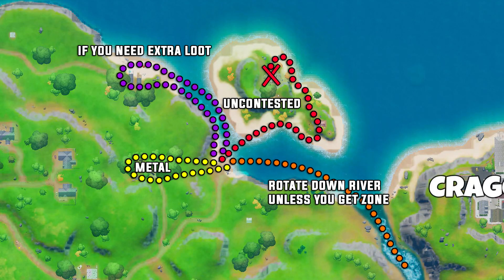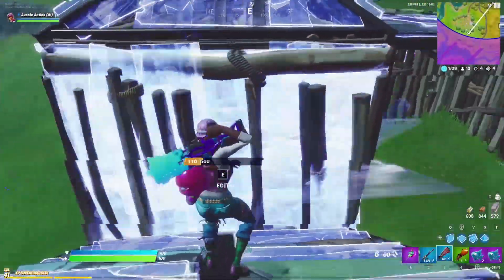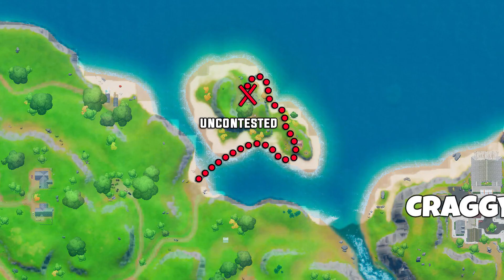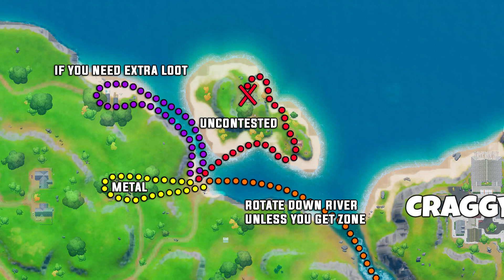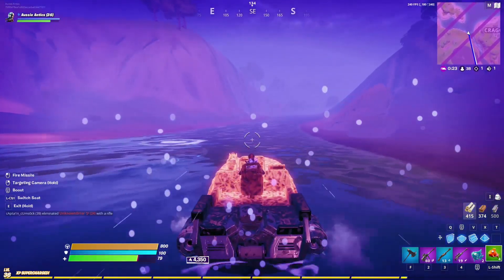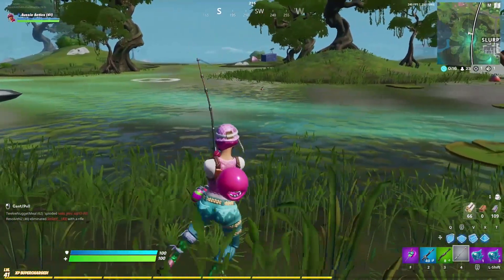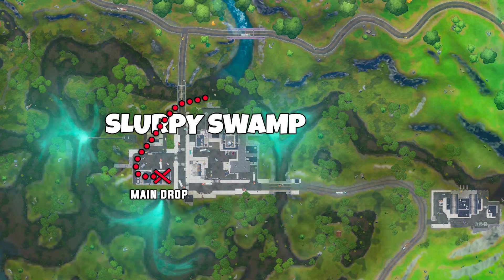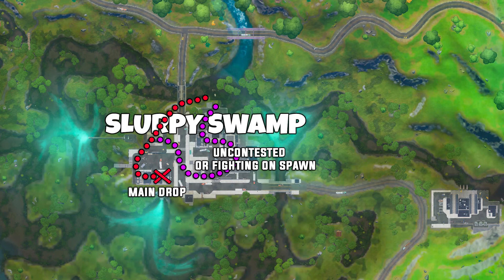Best Pro Fortnite Strategy! Insane Drop Spots and Guide to *WIN*!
Want to get better at Fortnite!? Win more games and gain arena points!? Fortnite Chapter 2 has introduced an INSANE new strategy to easily gain arena points, get champions division and do well in tournaments! So many of the pros are already abusing this strategy and I have not seen anywhere near enough other people using it so I thought I'd reveal the secret.

If you want more in depth guides like this please like and subscribe, I also do VOD reviews and tournament viewing parties going over strategies like this and ways to improve your gameplay on my stream